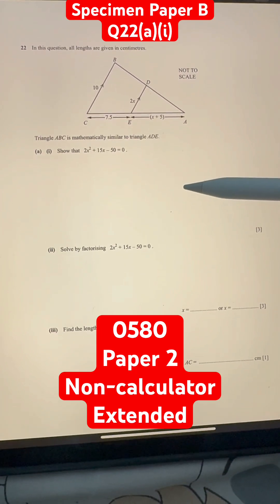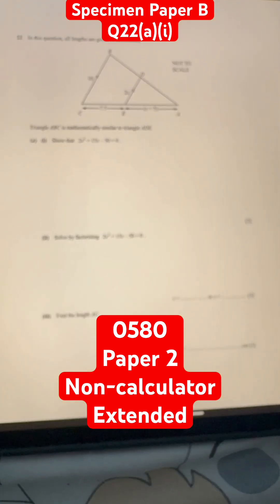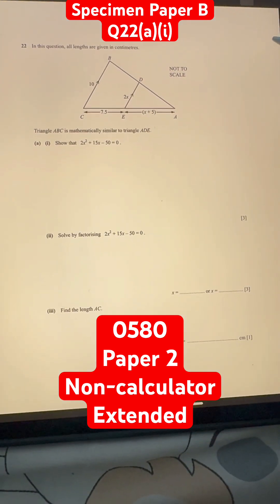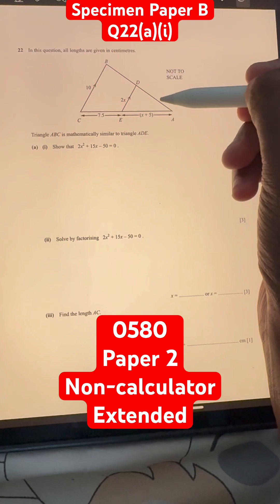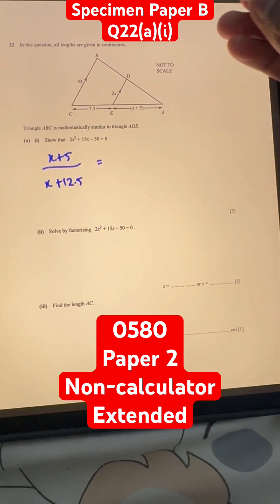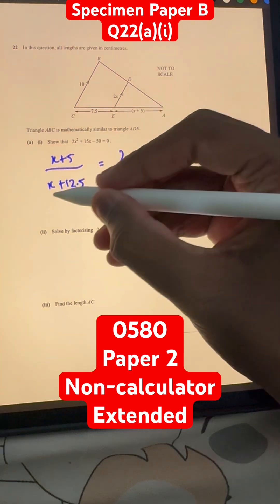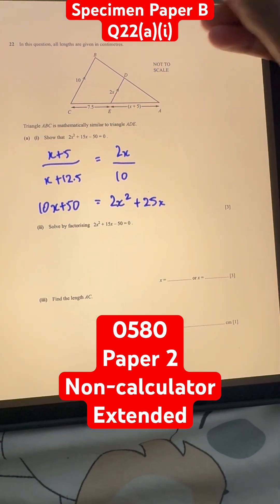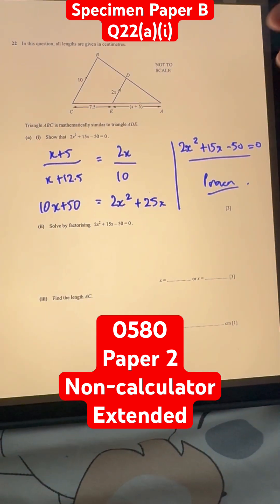0580/02B/SP/25 | Q22(a)(i) | Cambridge IGCSE Math extended Specimen Paper 2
0580/02B/SP/25 | Q22(a)(i) | Cambridge IGCSE Math extended Specimen Paper 2